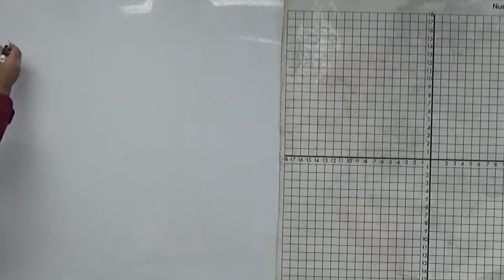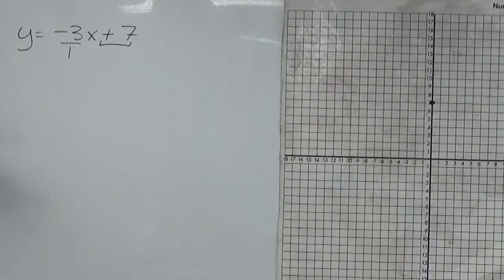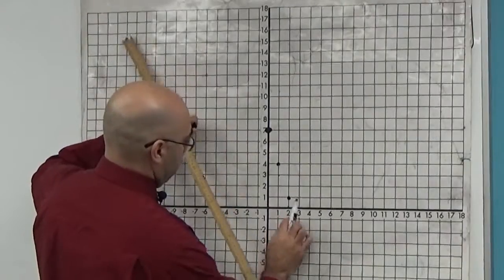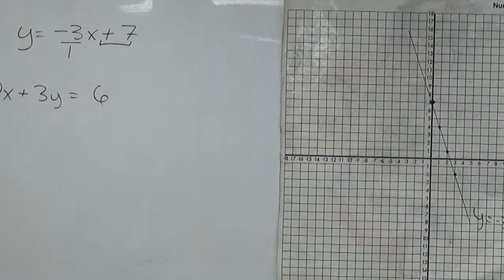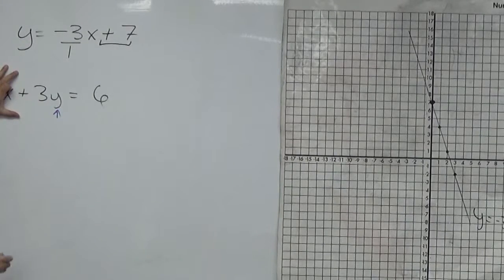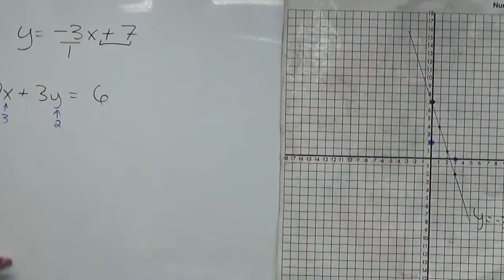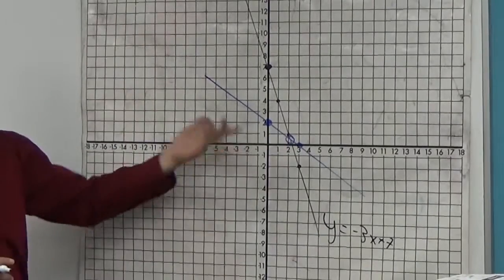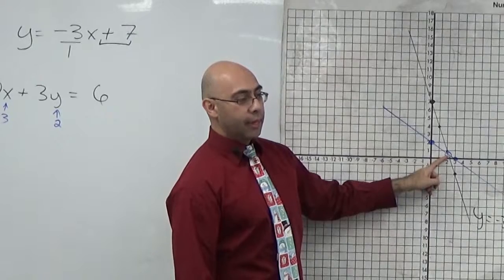Graphing and Solving Linear Equations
In this video we see how easy it is to graph a linear equation as well as solving linear equations.

0:00 - Graphing y = mx + b form
1:31 - Graphing Ax + By = C form
2:46 - Finding the “solution” to the equations.

Tags